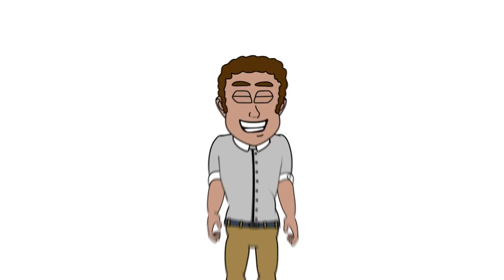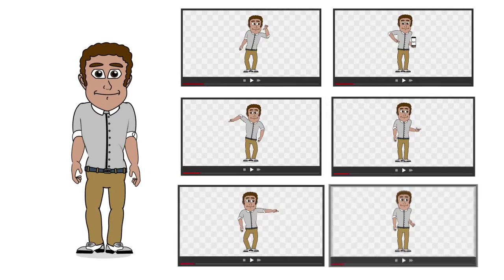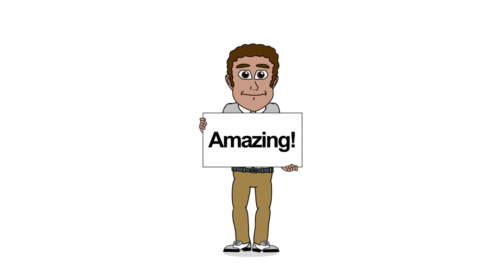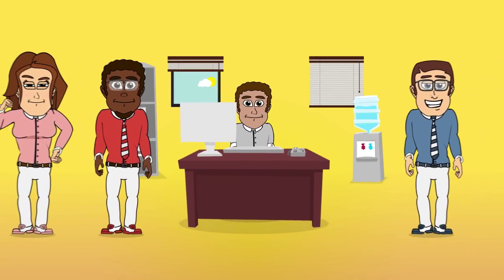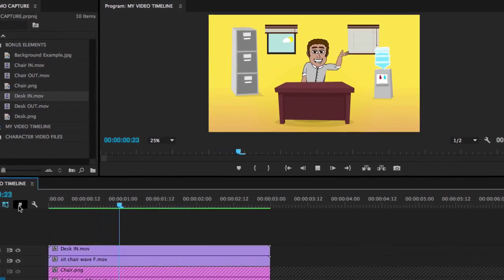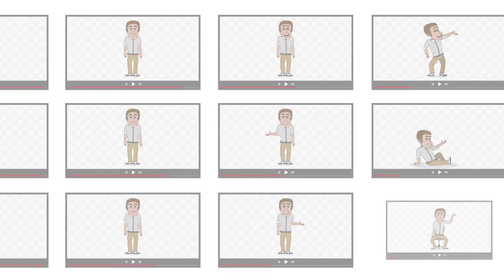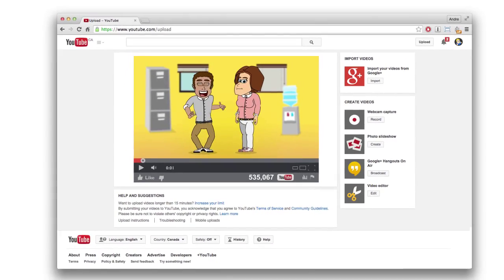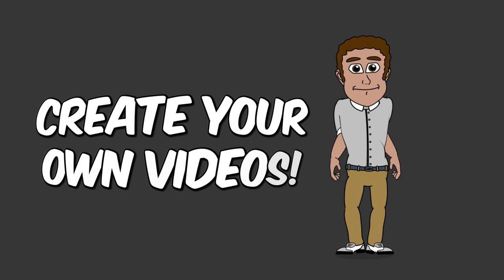Mani - Character Animations (casual)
Sorry, this download is currently unavailable. Please see following link for a template version of this in After Effects:
There are 102 animations included in this character pack
The animation video files are in FULL 1080p HD at 24fps
The video files have an Alpha Channel for transparency (video codec: JPG 2000)
The videos are compatible with Mac and PC using video editing software that supports Alpha Channel
Examples of supported software: Adobe Premiere Pro, Adobe After Effects, Final Cut etc…
You can modify the text in certain poses (white board, tablet, iphone etc…) using Adobe After Effects